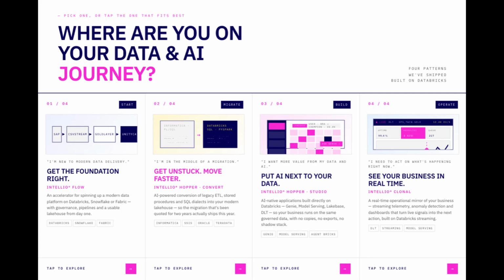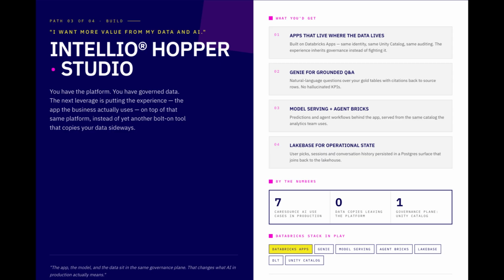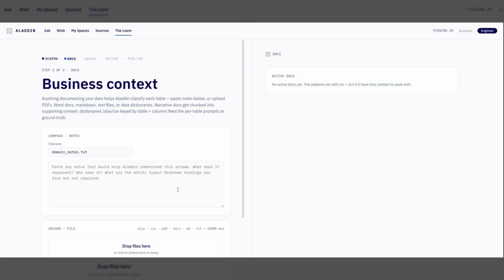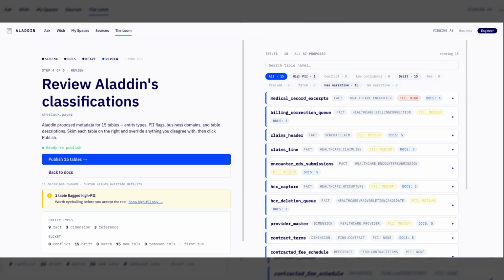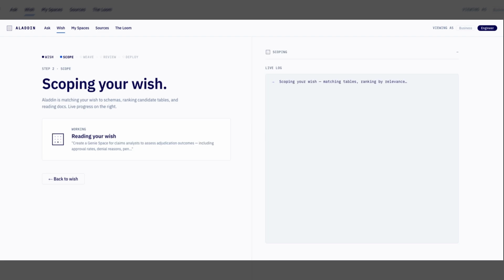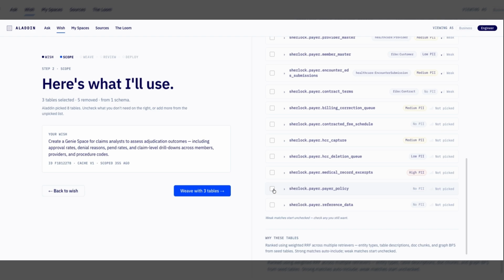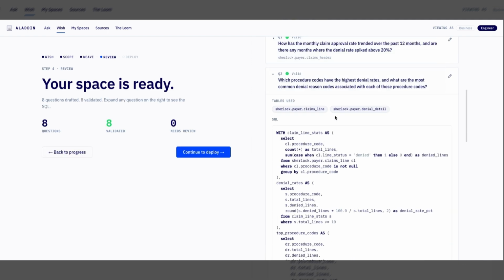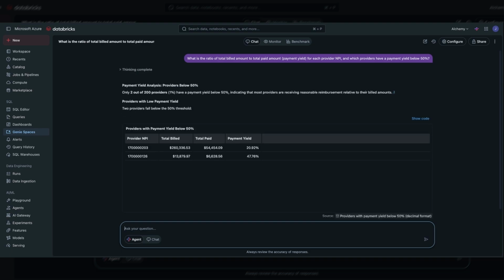Intellio® Hopper Studio App: Aladdin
Aladdin helps clients go from raw data to a fully deployed Genie space in just a few clicks.